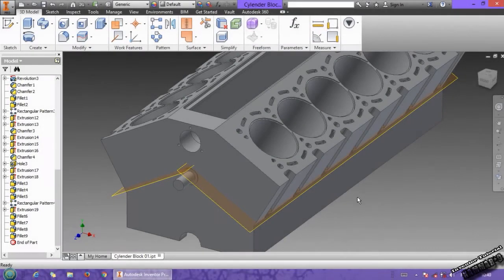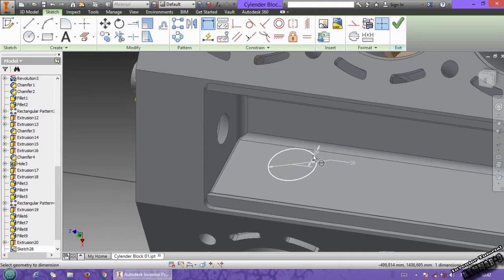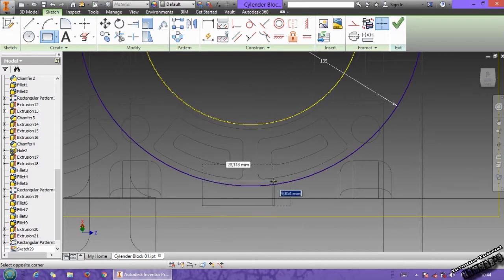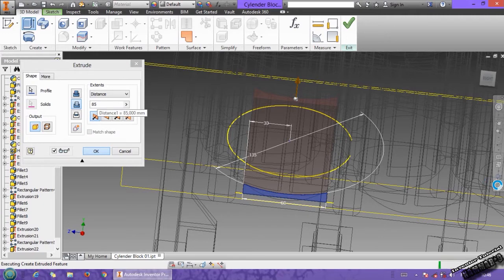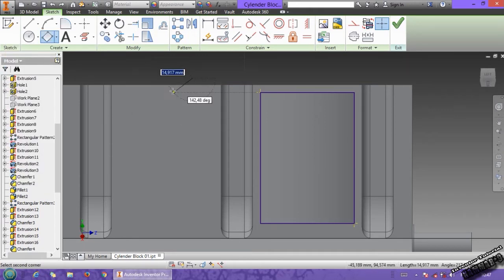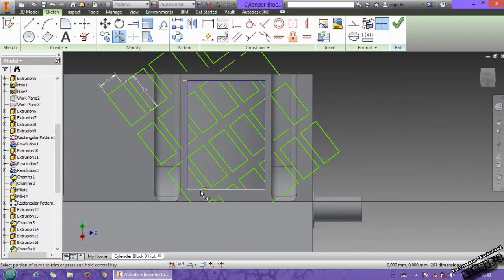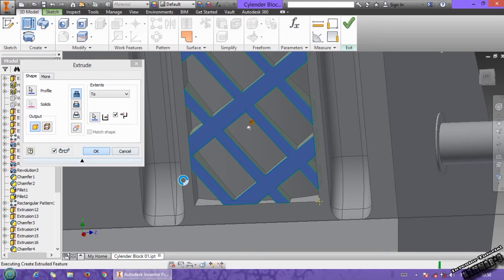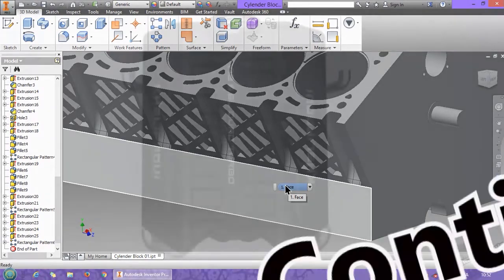Autodesk Inventor tutorial V12 engine | Ep 08 Full HD 😍